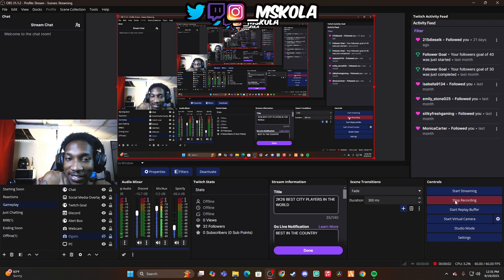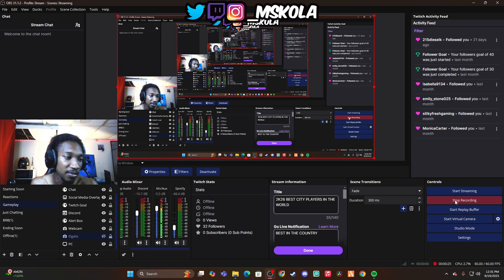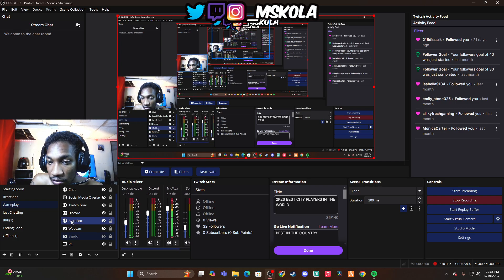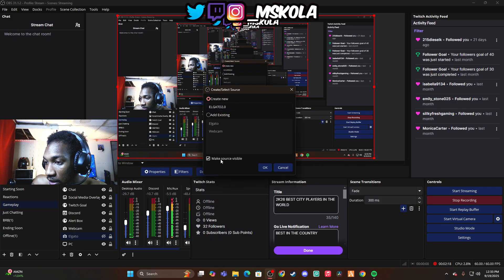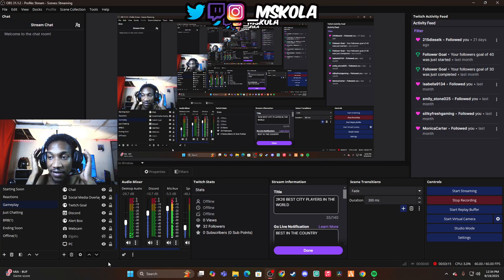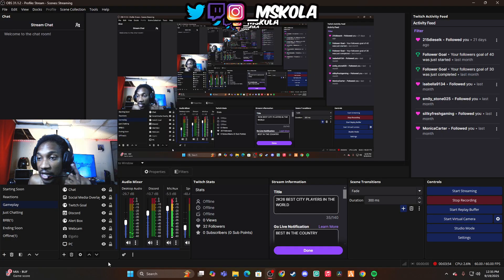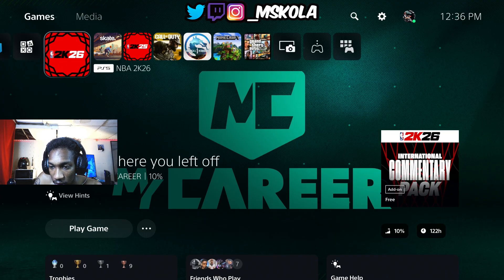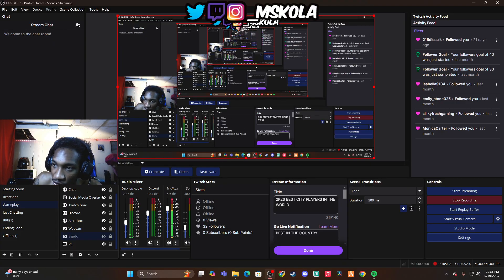How To Capture PS5 Game & Party Chat Audio in OBS WITHOUT a Chat Link Cable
Sorry if this tutorial is all over the place this is my first tutorial I tried to explain the best way possible lol any questions comment below I will answer at my earliest convenience